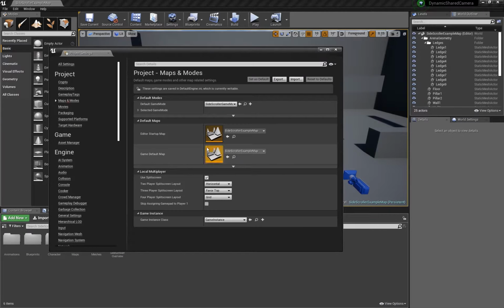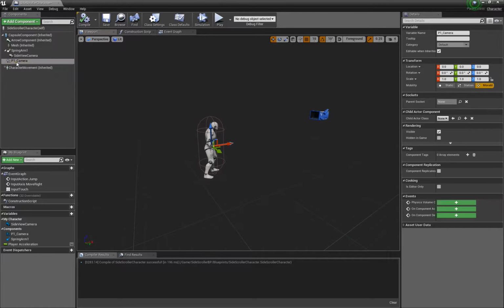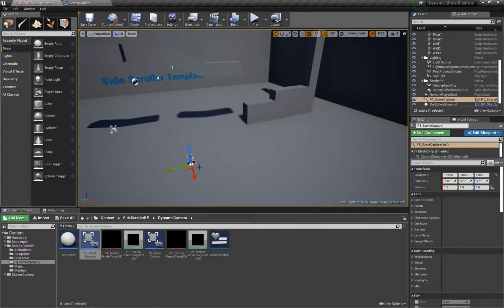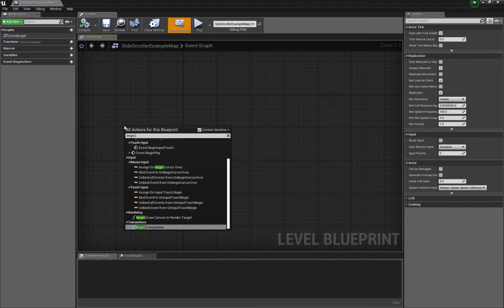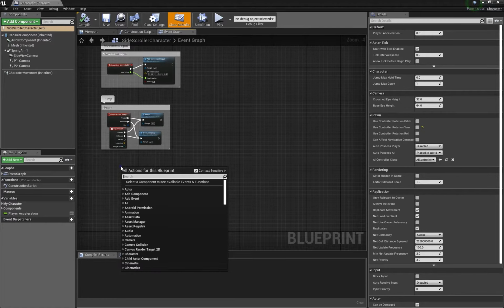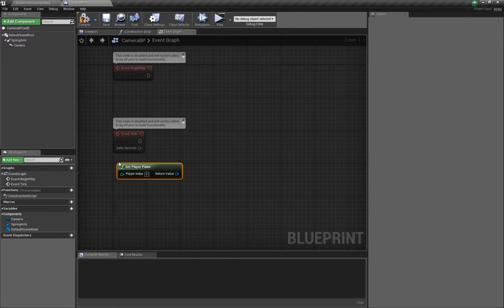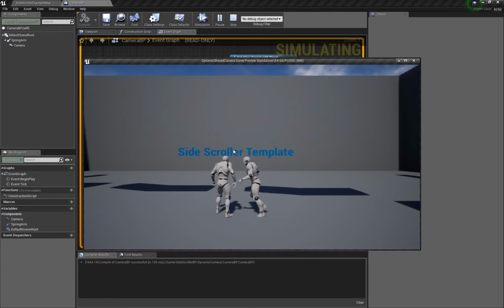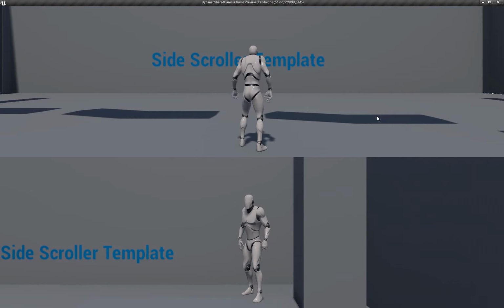UE4 Dynamic Shared Camera Tutorial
All support much appreciated :)